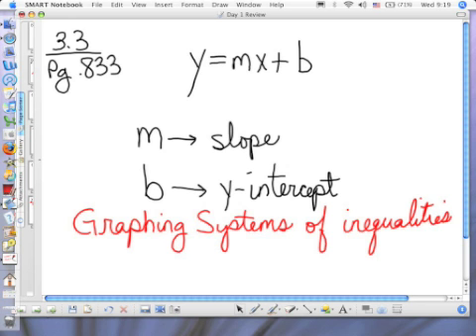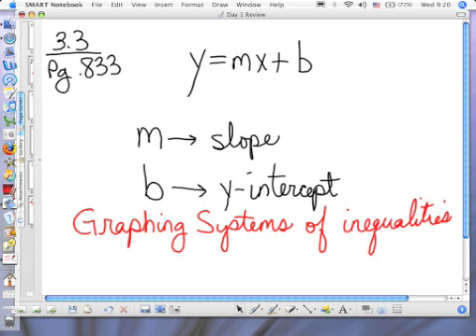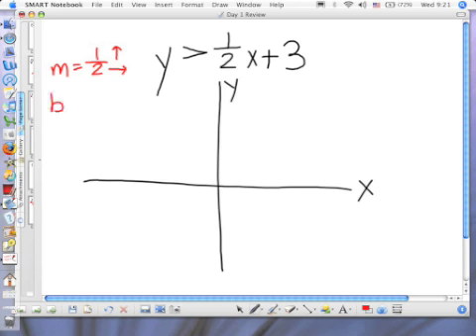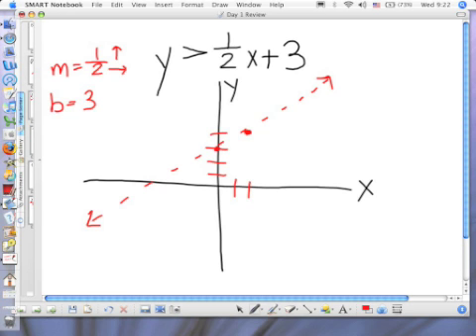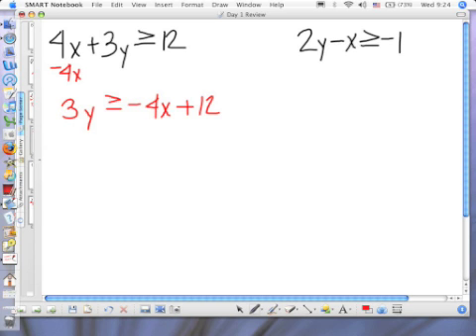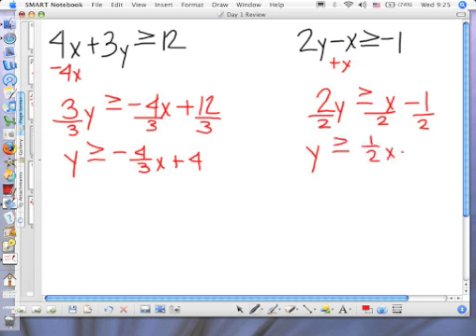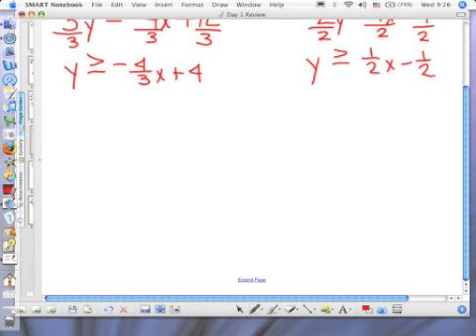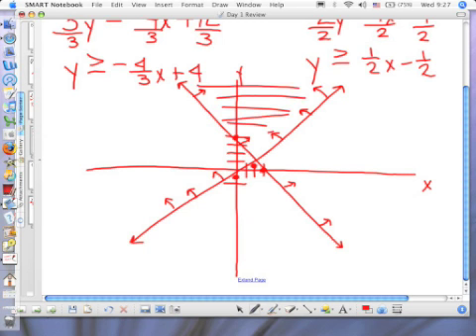Alg ER 1a - Mobile